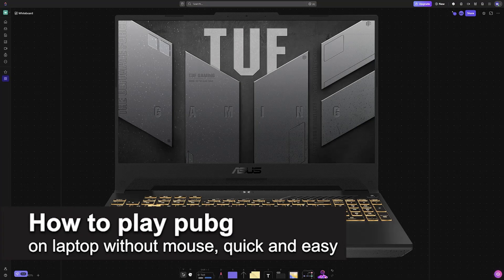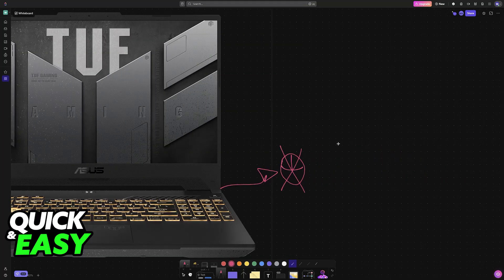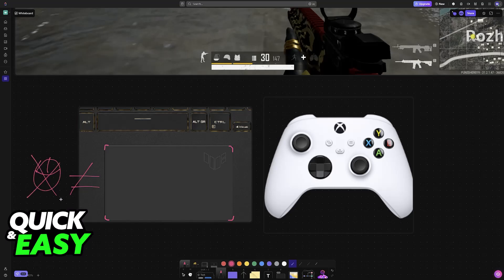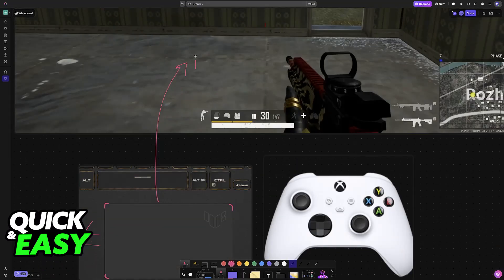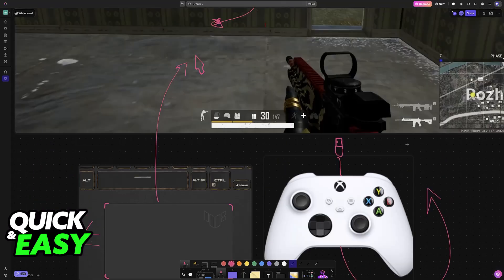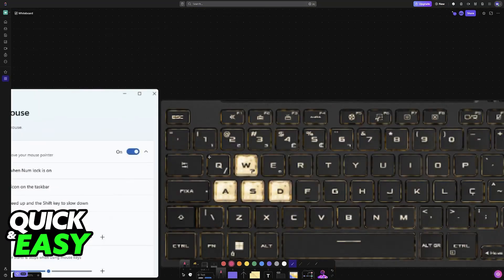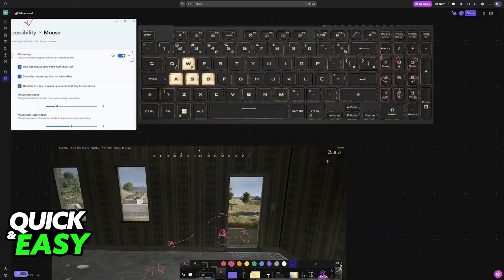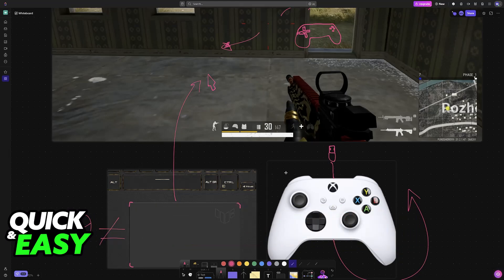How To Play PUBG On Laptop Without Mouse (2025) - Step by Step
I will solve your doubts about how to play pubg on laptop without mouse, and whether or not it is possible to do this.

I hope I have helped you with the video!